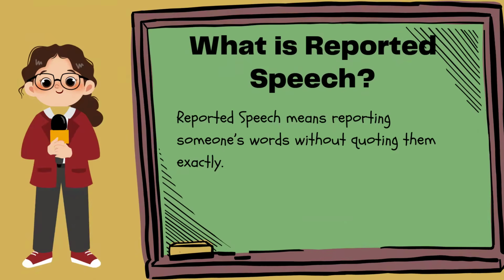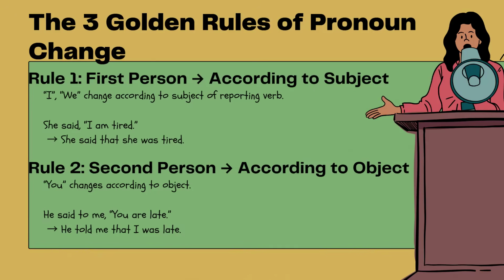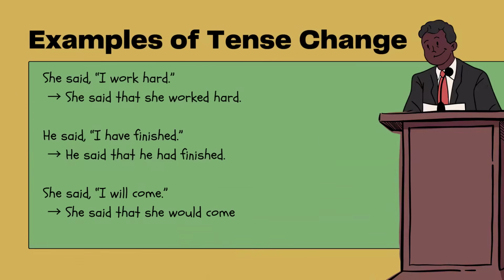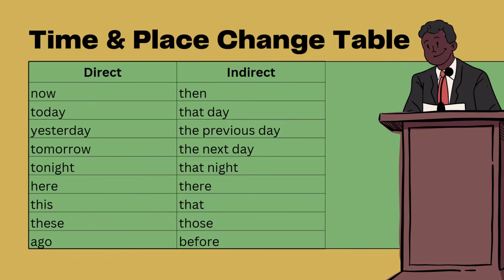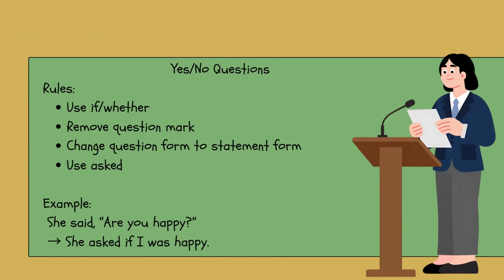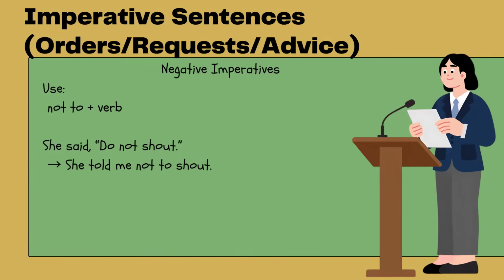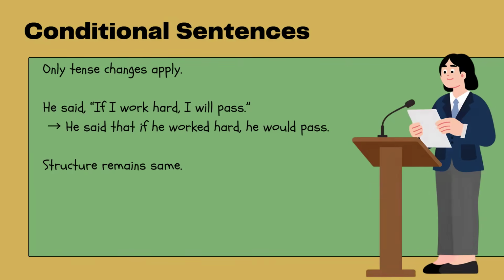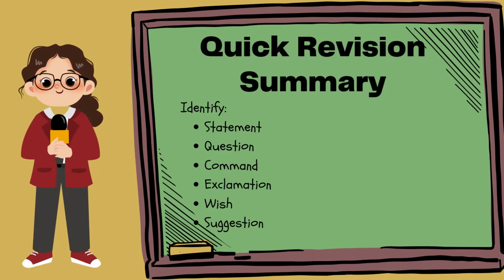Reported Speech in One Shot Made Simple & Easy | Direct & Indirect Speech Complete Rules + Examples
In this complete lesson, we cover Reported Speech (Direct and Indirect Speech) in a clear, step-by-step manner.

This video includes:

✔ Rules of Direct and Indirect Speech
✔ Pronoun change rules (First, Second & Third Person)
✔ Tense backshift table
✔ Time and place word changes
✔ Statements, Questions, Commands, Requests
✔ Exclamatory & Optative sentences
✔ Let sentences & Conditional sentences
✔ Modal verb rules
✔ Common mistakes to avoid
✔ Board exam tips for full marks

This is a complete grammar revision lesson specially designed for Class 10 CBSE / ICSE / State Board students preparing for English board exams.

Watch till the end for a final revision checklist that helps you avoid common exam mistakes.

One-shot grammar revision